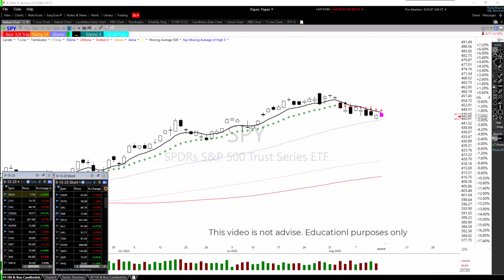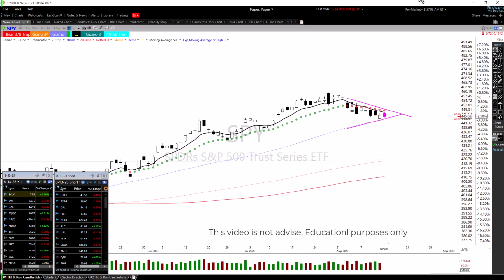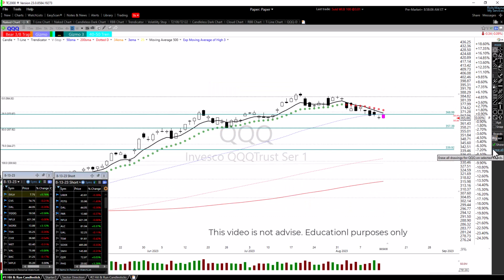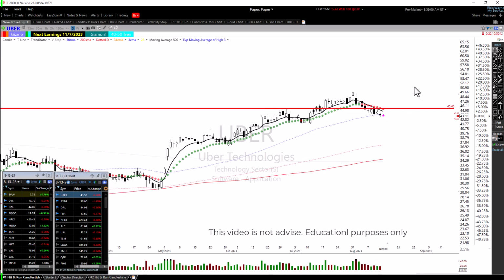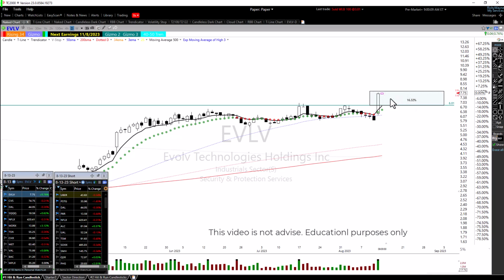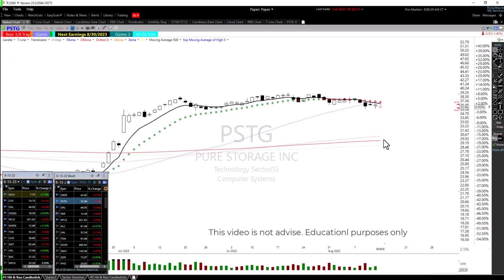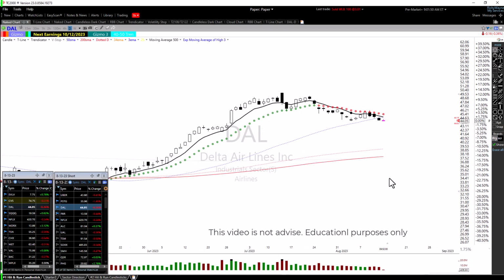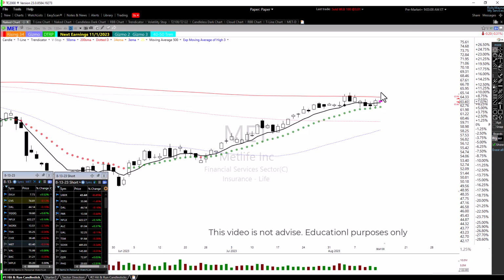Free J-Hook eBook Below | Monday Live With Rick | Pre-Market Prep |Rick's Stock & Options VBlog